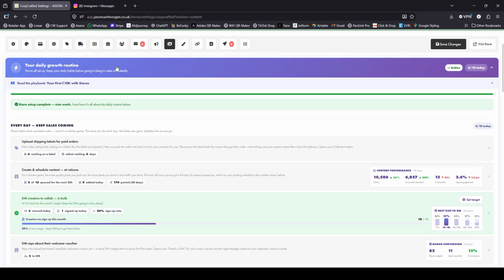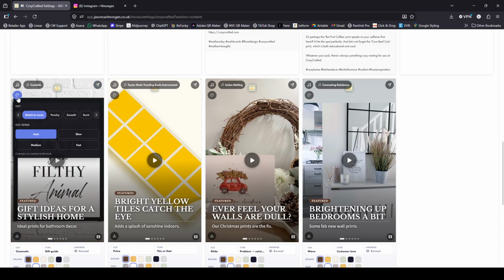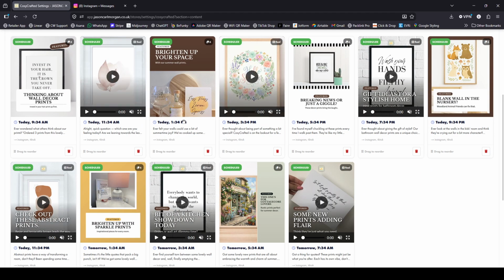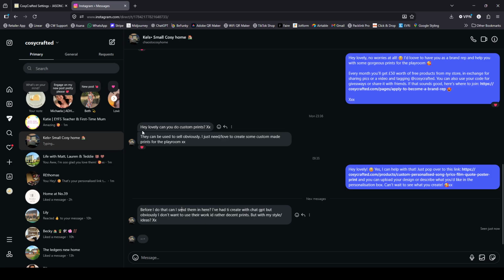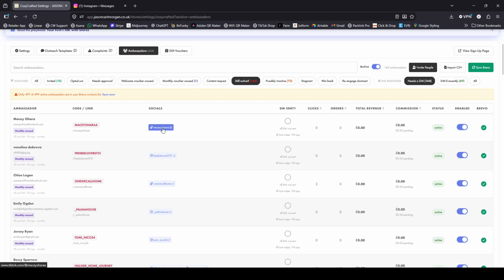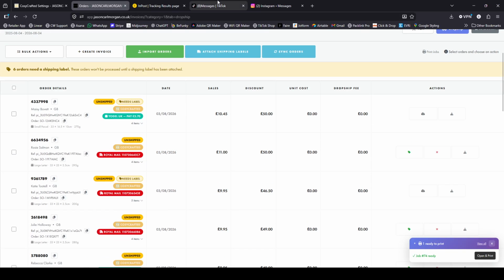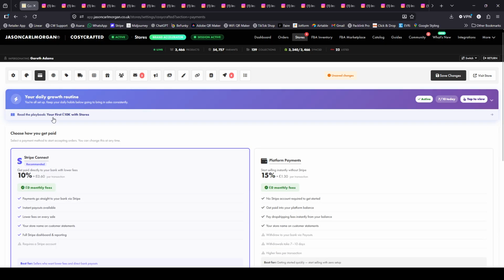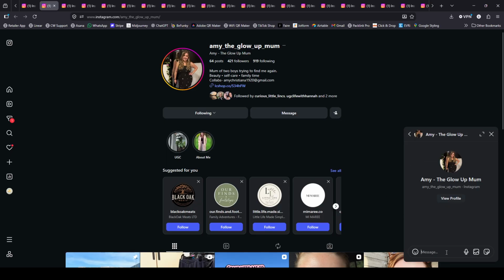Day 16 (4x Sales Growth) How To 6x A Dropshipping Store No Ads In 30 Days